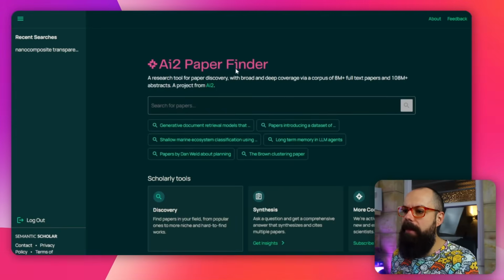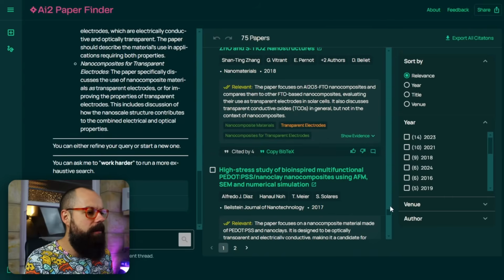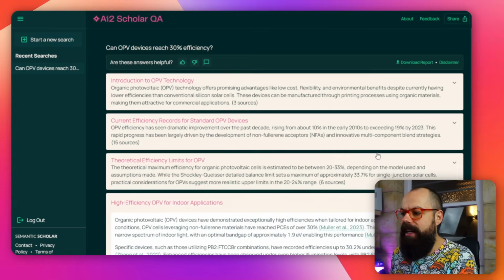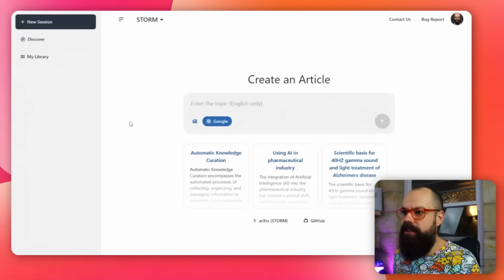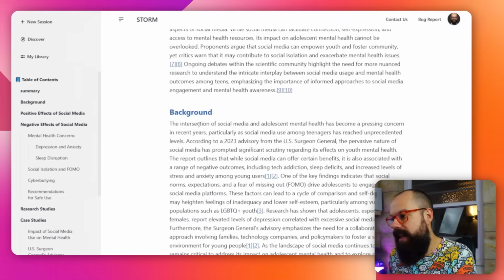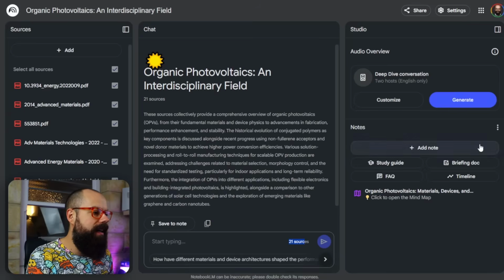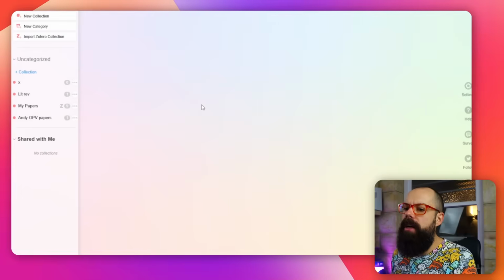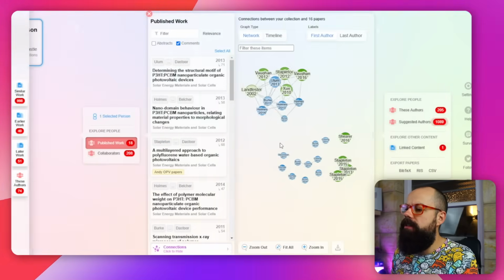Top 7 Free AI Tools Every Researcher Needs in 2025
In this video, I explore what I honestly believe are some of the best AI tools available right now for academic research—tools that are not only powerful but also completely free.

If you're a student, researcher, or anyone working in the academic space, you're probably already familiar with the challenge of sorting through endless PDFs, staying on top of the literature, and managing your references. The good news? You don’t need to spend a fortune to streamline your research process. There are now a range of best free AI tools that offer surprisingly advanced features, often rivalling—or even outperforming—many of the paid options on the market.

Throughout the video, I dig into the best AI tools for academic work that are actually being used by researchers right now. These include tools designed for literature discovery, synthesis, summarization, and reference management. I don’t just list them—I walk you through how I use each one in my own research workflows, why I think they stand out, and what limitations they might have depending on your specific needs.

If you’re specifically searching for 7 free academic AI tools, this video is a great starting point. I cover a mix of tools that work well in tandem—like combining document exploration with AI-powered synthesis to get a faster grasp on a field. Some of these tools were built by major research organizations like the Allen Institute, while others are smaller, lesser-known tools that quietly do an incredible job behind the scenes.

Whether you're just starting your PhD, working on a thesis, or handling multiple academic projects, this guide to free AI tools for academic research will give you a solid foundation to build a research stack that saves you time, improves clarity, and helps you feel more in control of your research journey.

▼ ▽ TIMESTAMPS
00:00 Intro
00:20 Ai2 Paper Finder
02:09 Ai2 Scholar QA
03:29 Semantic Scholar
04:25 Storm AI
06:11 NotebookLM
08:28 Research Rabbit
10:02 DeepSeek AI
10:53 Outro